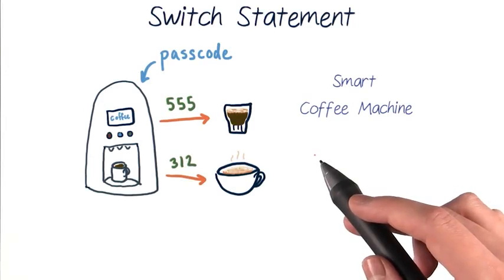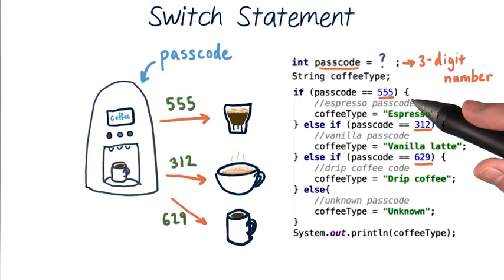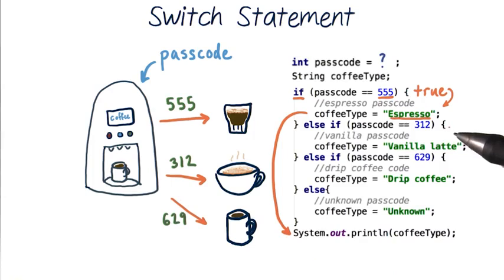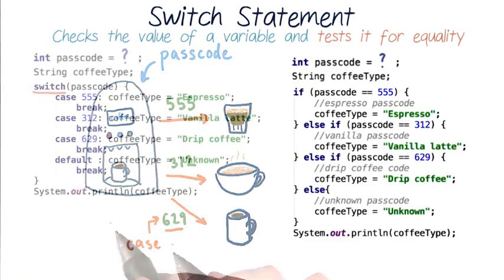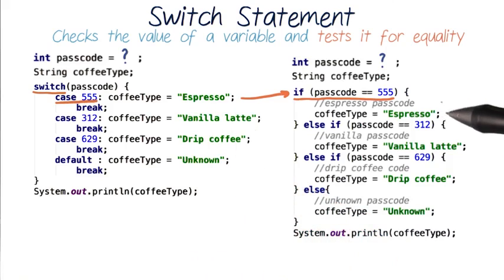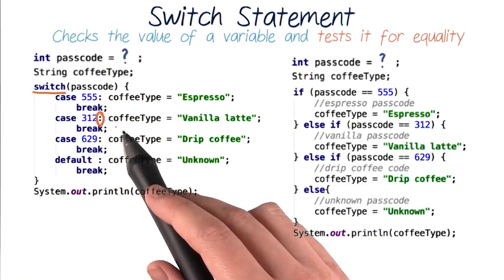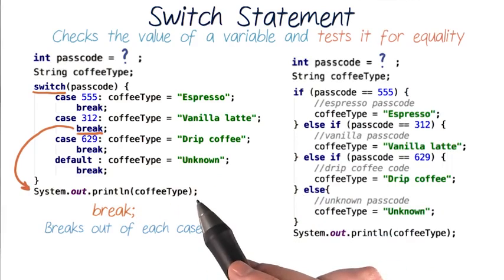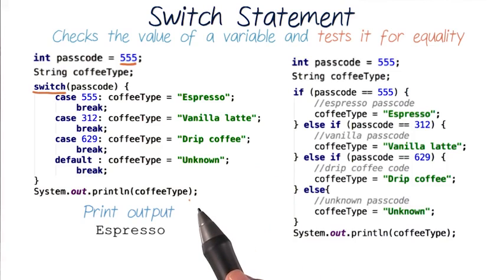57 switch Statement